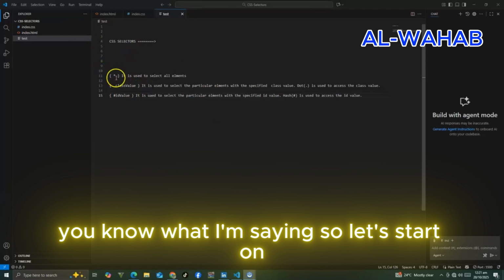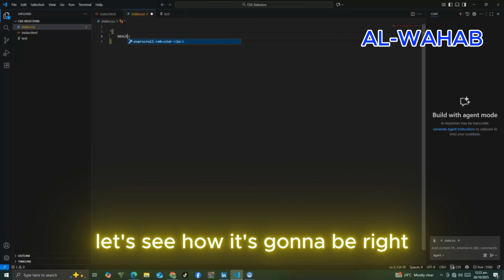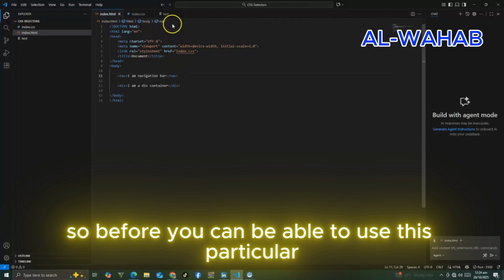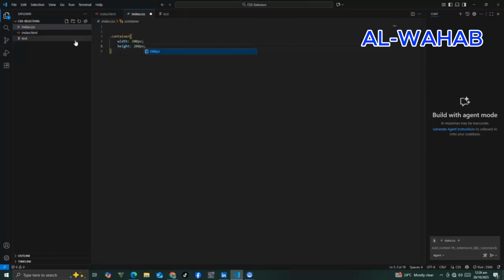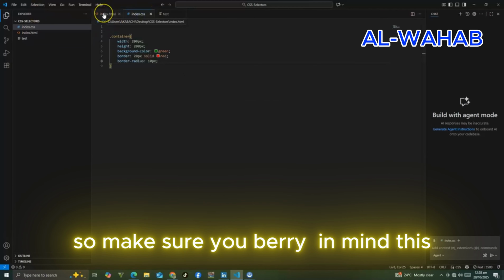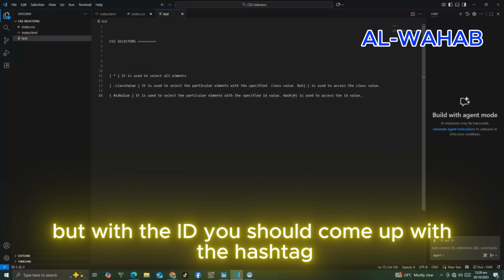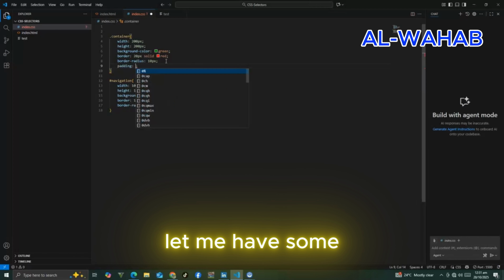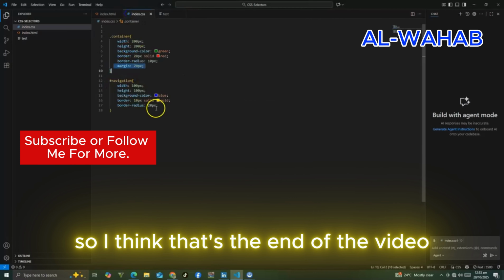Css Selectors For beginners.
🎯 *CSS Selectors Made Simple – Beginner Friendly Tutorial!*

Ready to level up your web design skills? In this beginner-friendly tutorial, I’ll guide you through the easiest and most effective way to master *CSS selectors* — the secret sauce behind styling your HTML like a pro! 💻✨

Whether you're just starting out or need a quick refresher, this video breaks down the core concepts with clear examples and practical tips that’ll have you writing clean, powerful CSS in no time.

🔍 What you’ll learn:
- How CSS selectors work
- The most commonly used selectors
- Tips to write cleaner, more efficient styles

Hit play and let’s make CSS selectors your new superpower! 💪